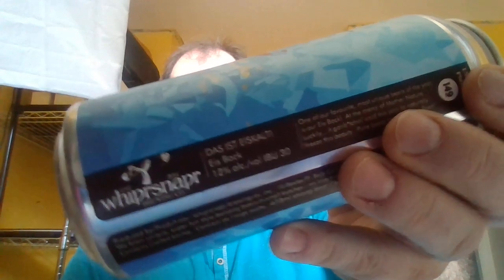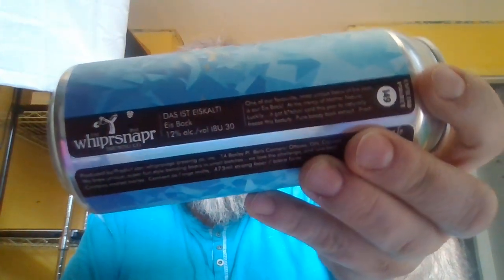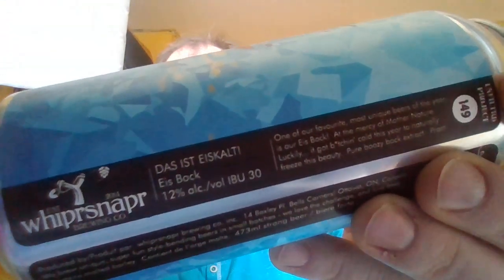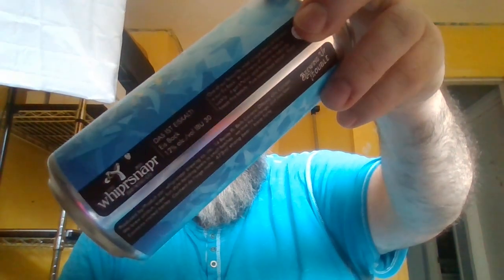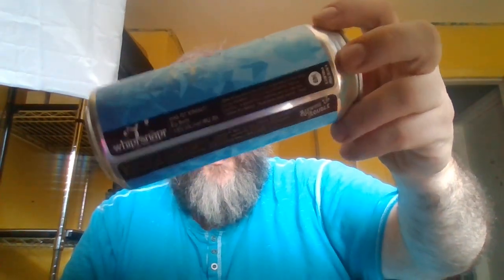Whiprsnapr brewing Co. "Das Ist Eiskalt!" Eis Bock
The One where I get into my last can of Eis Bock
from the brew wizards at Whiprsnapr brewing co.
such a treat to get my hands on this one, a very limited release of their Bock, that has been further intensified by freezing.
by far my favorite beer this year (so far)
cheers
joshua